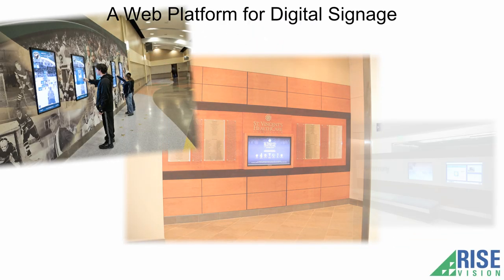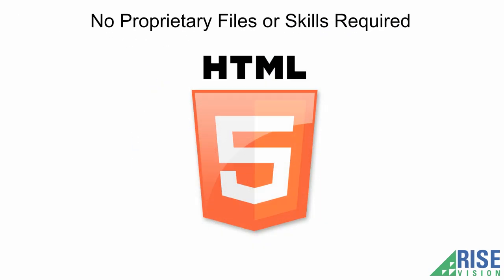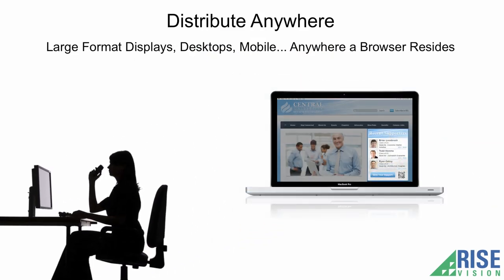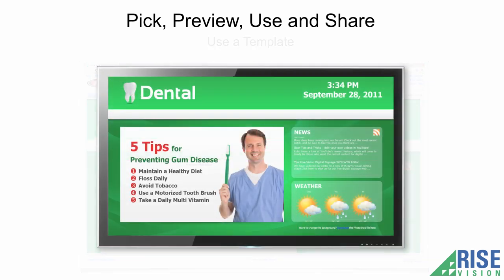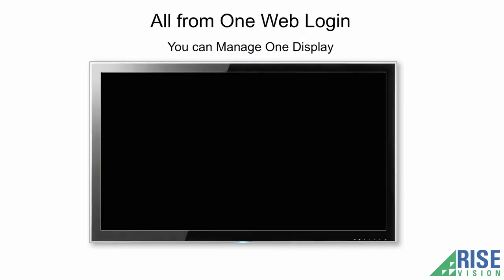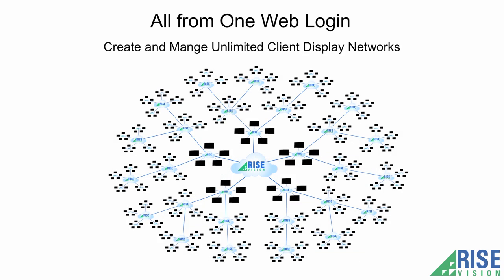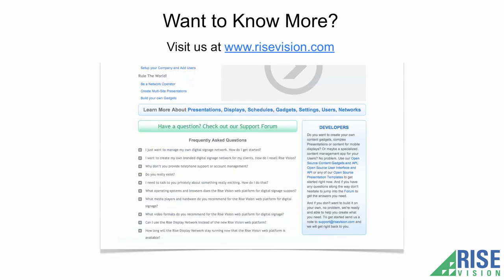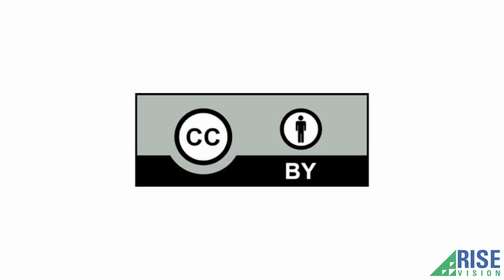Rise Vision 2 Minute Overview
This 2 minute overview gives a user a quick walkthrough of what is possible with the Rise Vision Platform